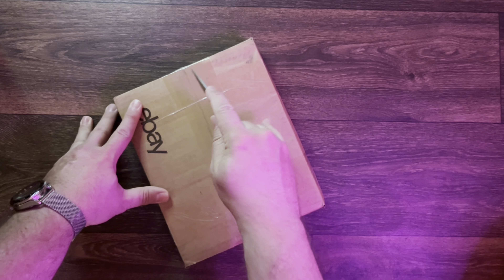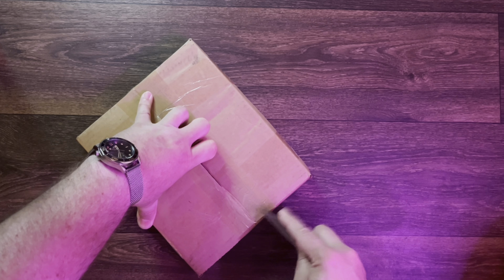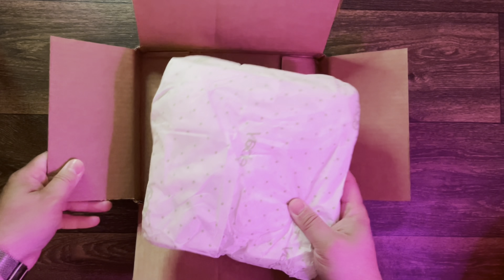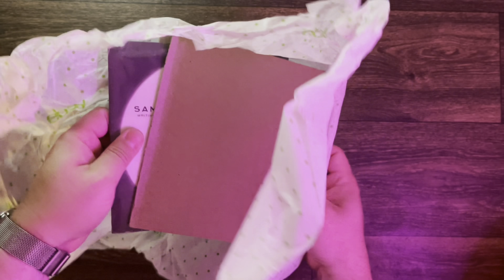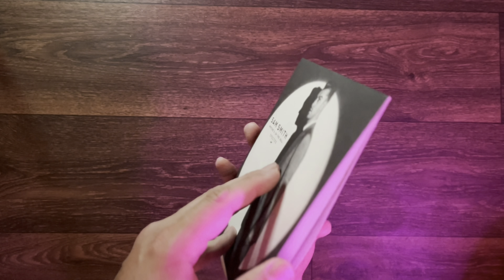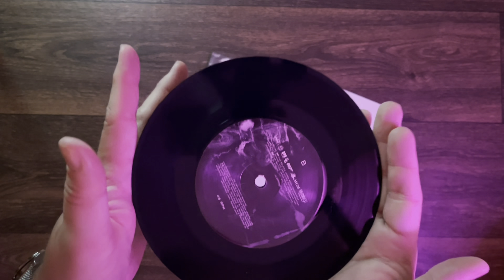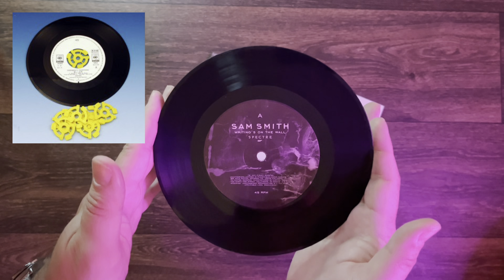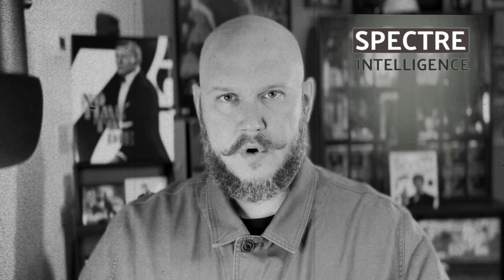Sam Smith - WRITING’S ON THE WALL - Spectre 007 Theme Song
“Spectre” was Daniel Craigs 4th James Bond Film. Sam Smiths song “Writing’s on the Wall” was chosen as the title track and he recorded the theme song after a slew of big name contenders were in the running including Lana Del Rey, Radiohead and Ellie Goulding. This song was received with very mixed reviews as Smith put his signature sound on this track. And while he is known for his high pitched falsetto vocals throughout most of his more successful tracks. At first listen it almost felt a bit out of place for this 007 fan. But having listened to it many more times I’m going to eat my words. This song really it a beautiful piece of art that along with the powerful orchestra really does have a modern James Bond element to it.
Smith went on record with the Golden Globes Media to say in an interview that this song is just about love. He was moved by the ending of the film and how Bond chooses Love over all.

The song feels like a premonition, as well as a metaphor in so many ways for the film, which I’m sure is also by design. As a personal favorite of mine in the series. I really do love the movie Spectre, and I’m excited to add this 45 LP record to my collection.

🐙Ring the 🔔 to join the ranks of Spectre and take part in each Bond Report meeting🐙

“Dakar Flow” by  Carmen MarAa & Edu Espinal